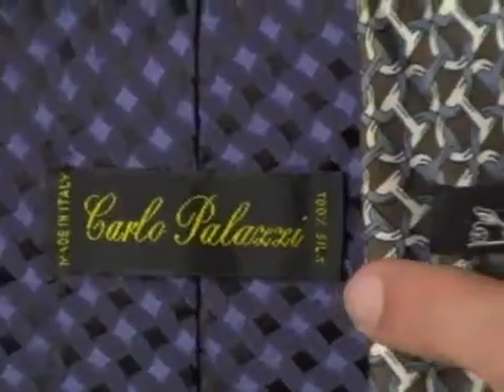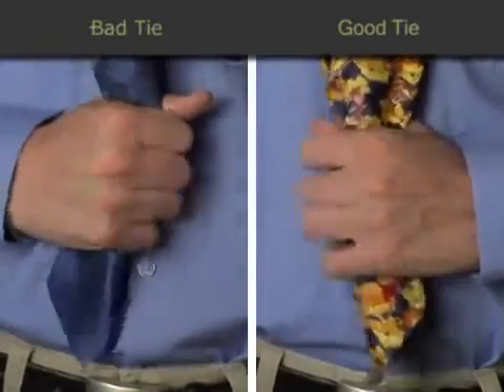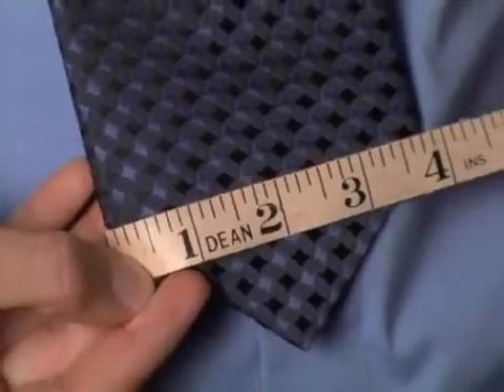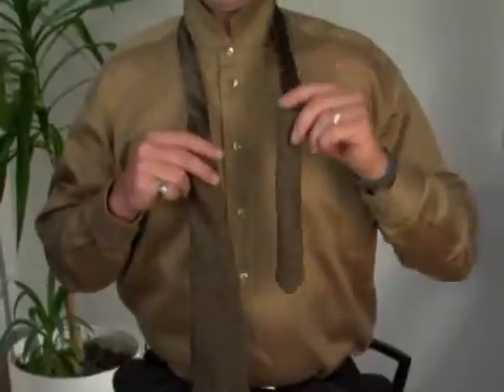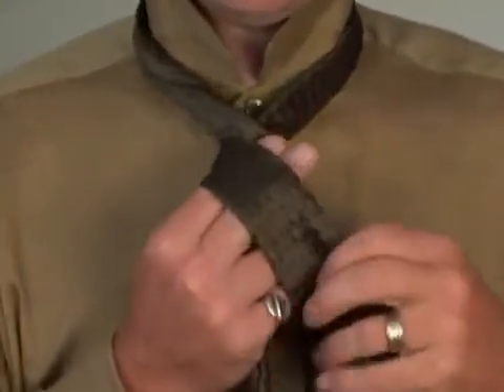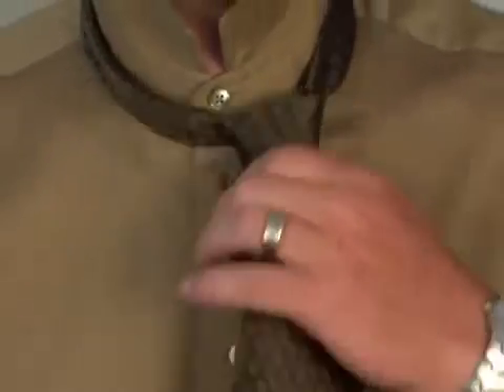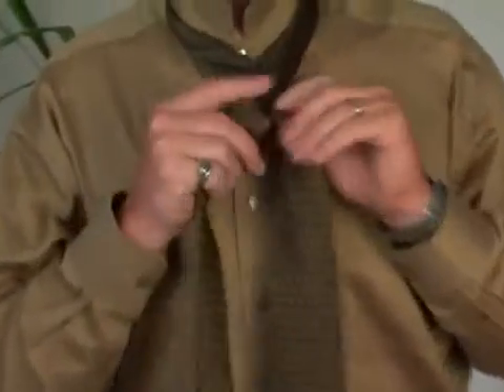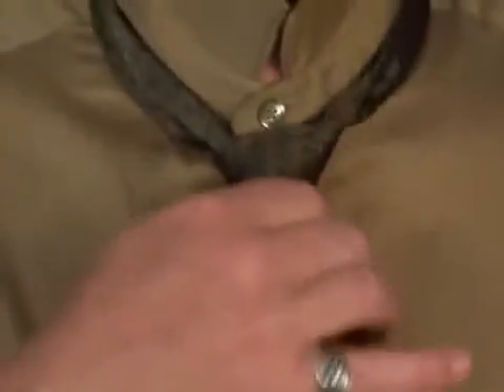TIE AND SCARFS 2